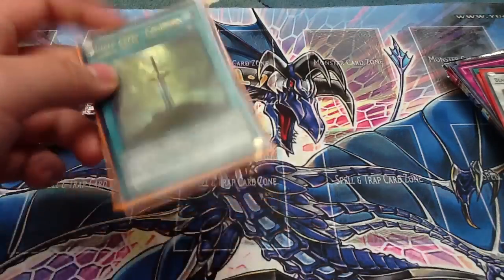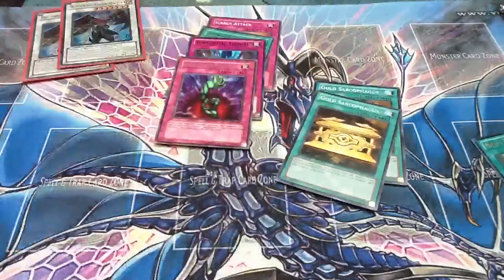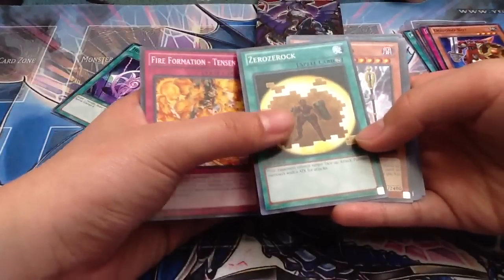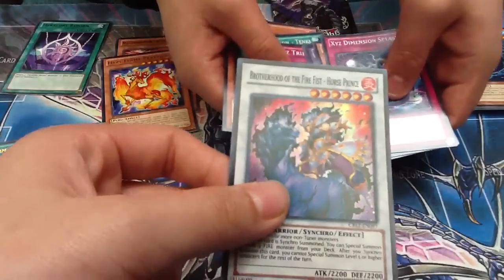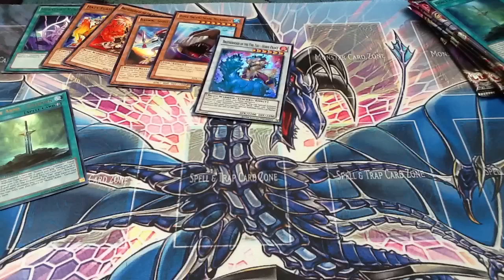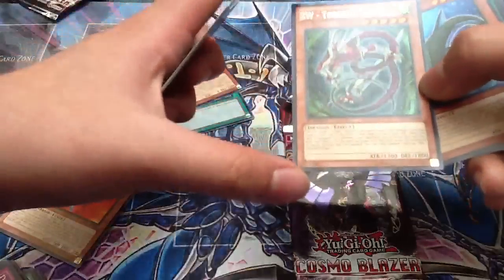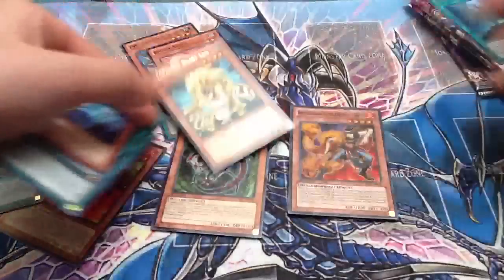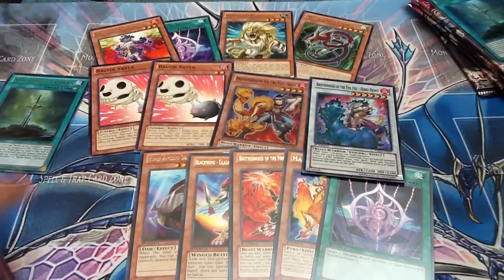Cosmo Blazer Sneak Peek (10 packs )